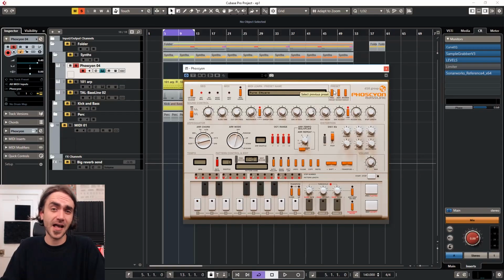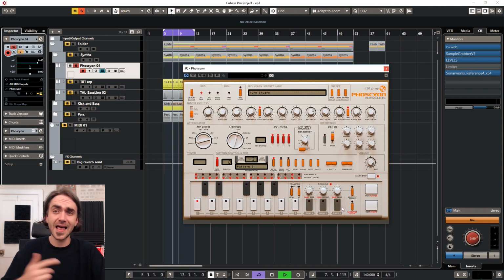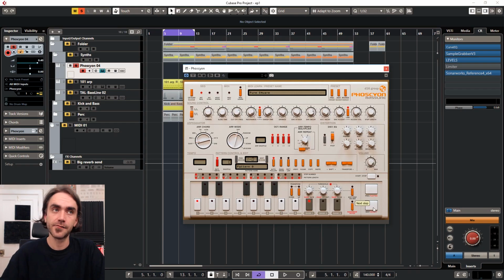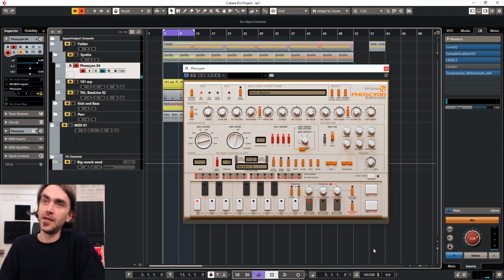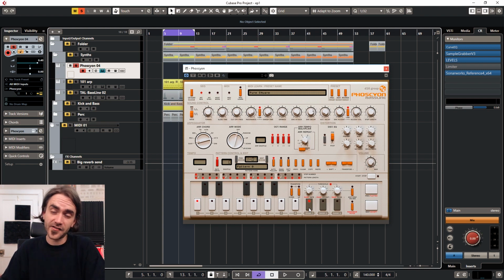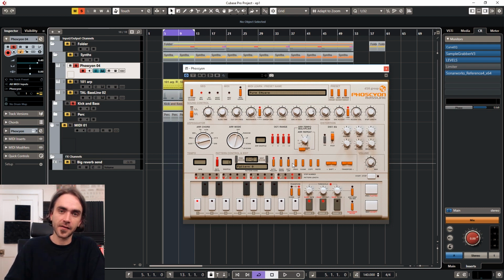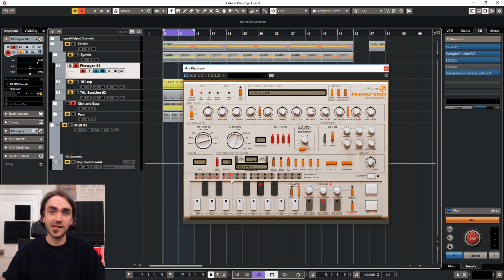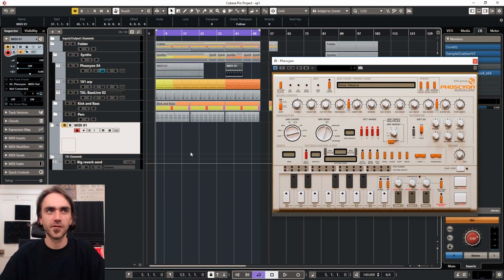Creating Goa-Trance 2 - Quick and Easy Goa/TB-303 style Acid Leads with D16 Phoscyon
Here's episode two from the Goa-Trance series! we're looking at that classic TB-303/Acid Lead sound, more specifically the sequencing that makes this machine so special.

*Cosmic Sidekick*
*august*
*Giuliano Amim*
*Shai Shushan*
*Patrick Larocque*
*LemonTek*
*Silvan*
*Pouria*
*Baptiste Sarrailh*
*Lucko*
*HotBullet*
*Mattias Dahdouh*
*Semantics*
*ARTIOM*
*Shorty*
*Ginkeh*